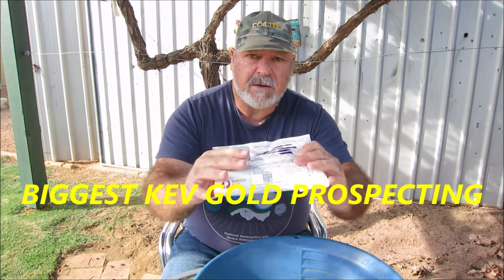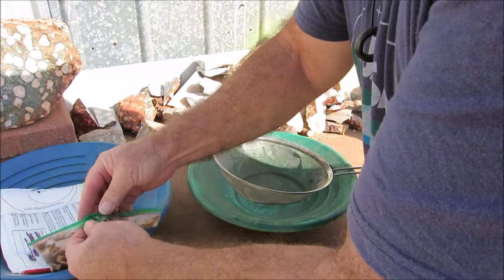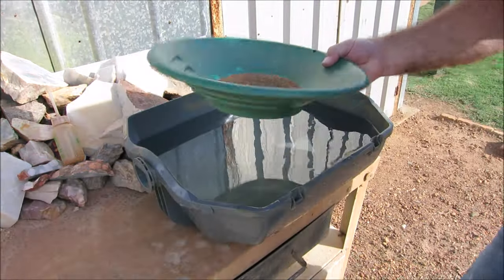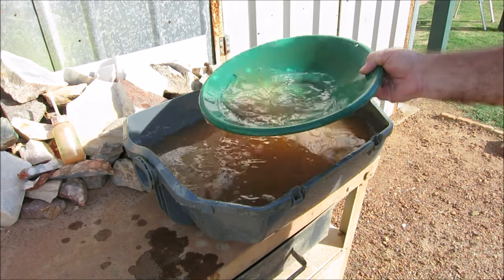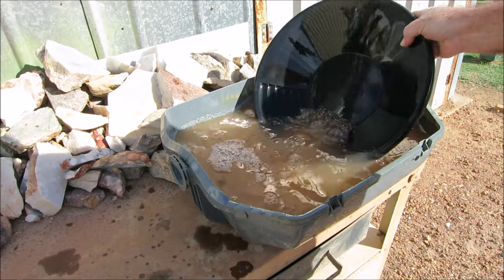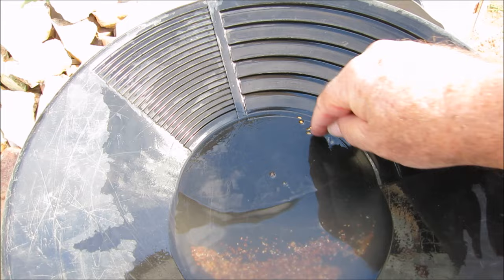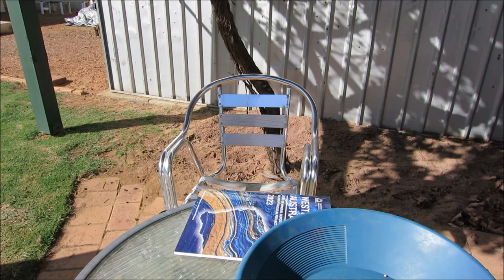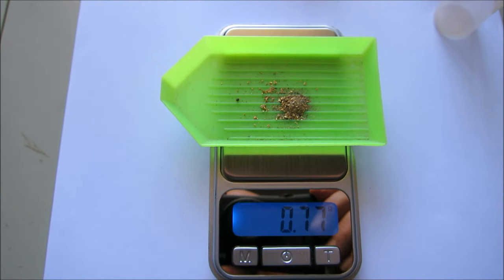GOLDEN TRIANGLE GOLD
G'Day Friends,
I received some mail from Shane, it's some Gold pay dirt from the Golden Triangle in Victoria, Australia. Come along and watch as I pan out some super rich Gold pay dirt.
Cheers
Kev